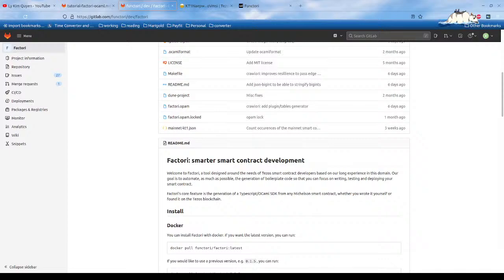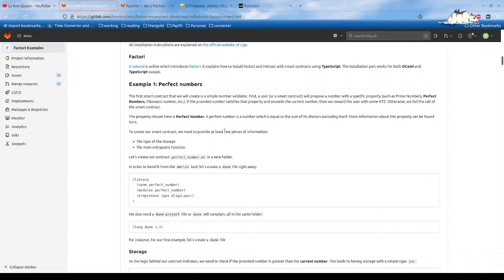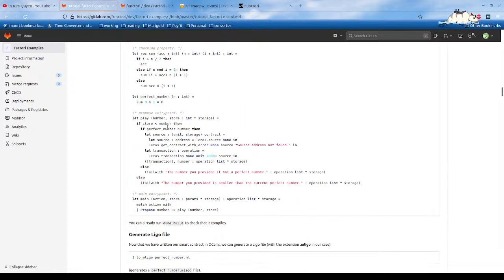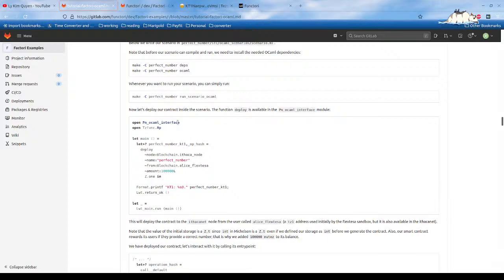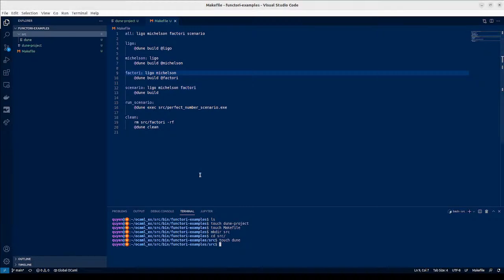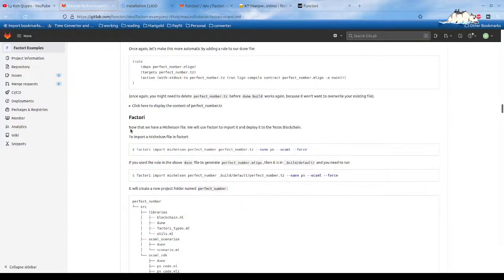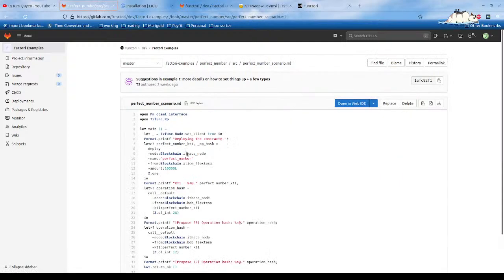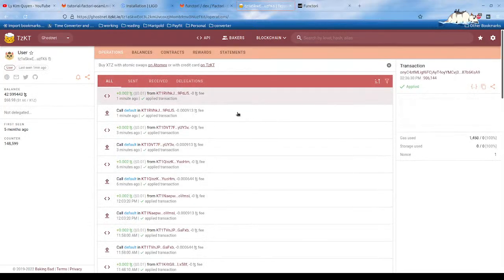Learning Factori with me